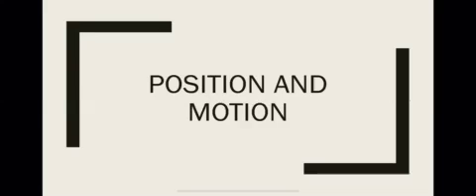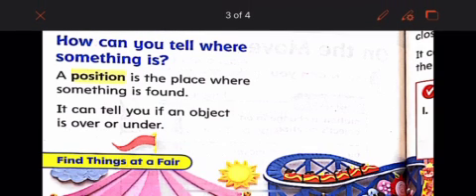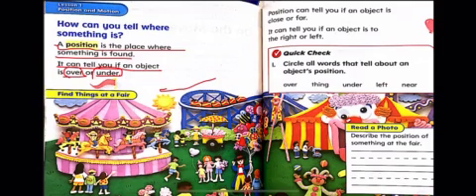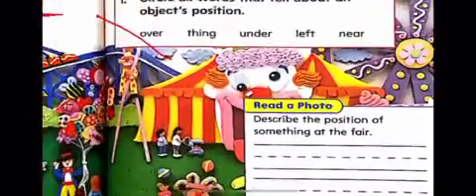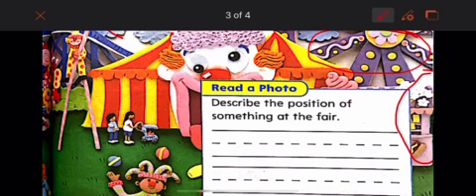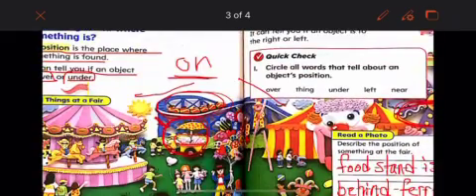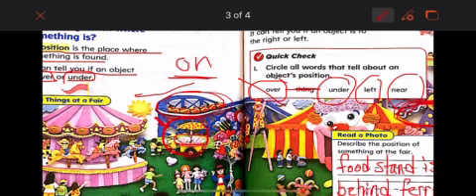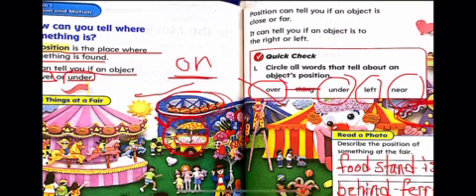Grade 1 Science: Position and Motion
McGraw Hill: Chapter 11 Lesson 1